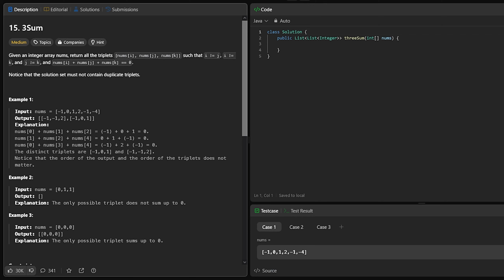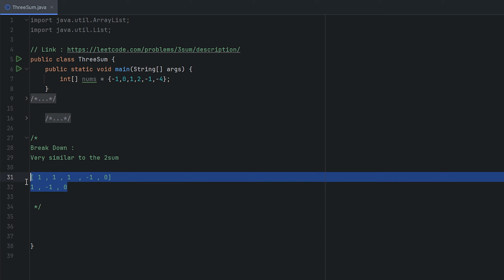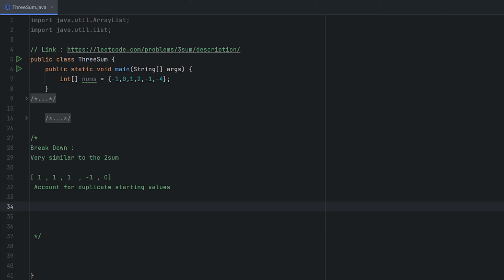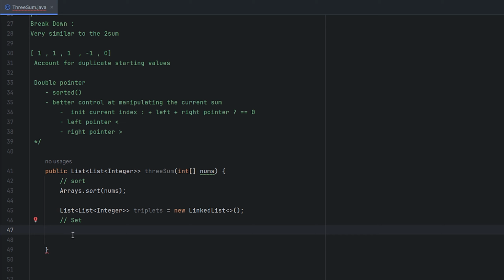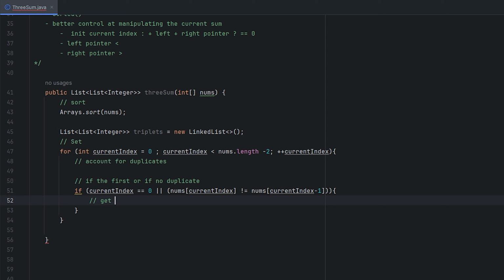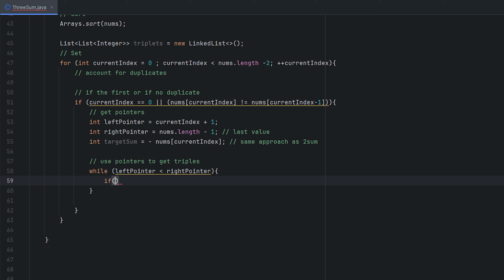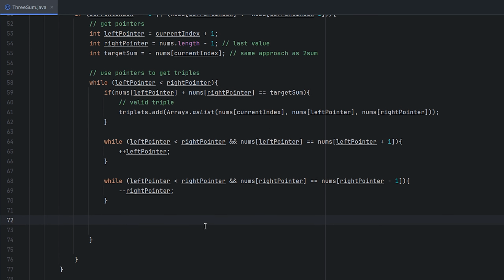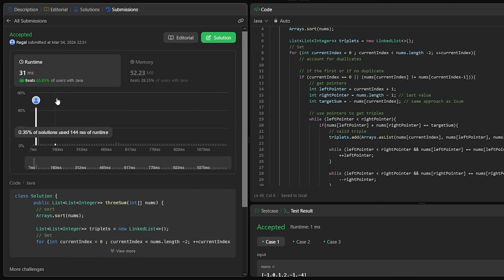Ace Your Interview: Mastering 3 Sum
Let's go over how to approach 3 sum during an interview.